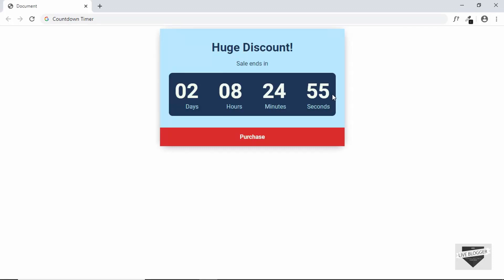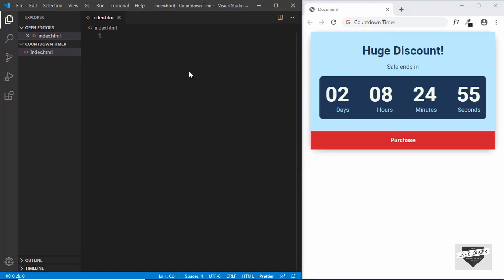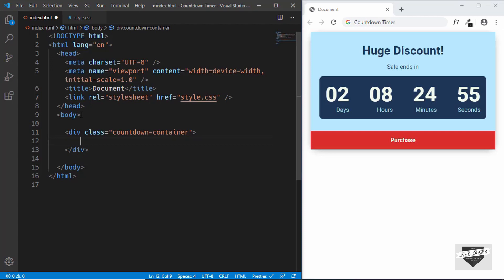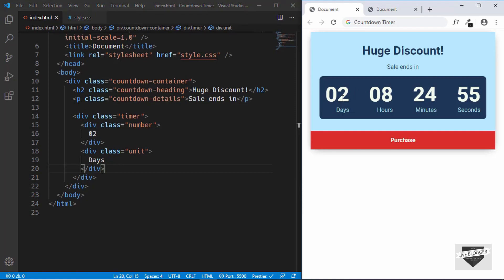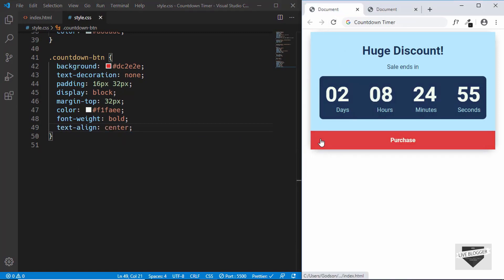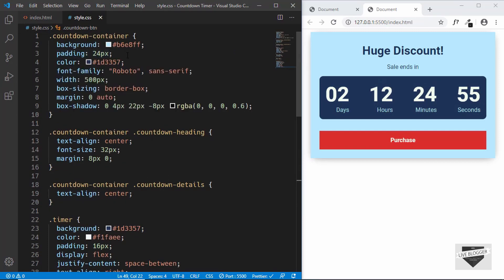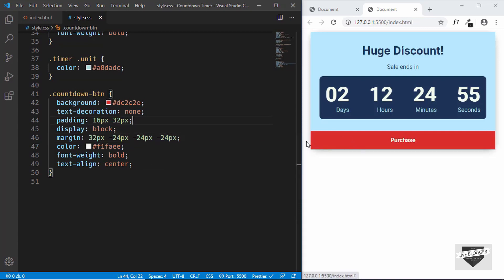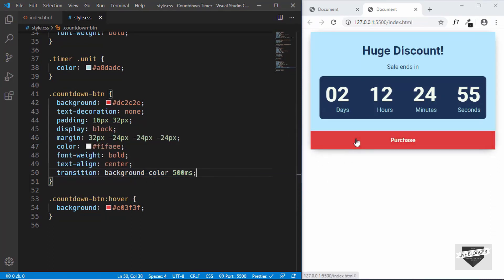How To Design A Countdown Timer for Your Blogger Website (Part I)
Hi guys, in this video, I will show you how to design a countdown timer for your website using HTML and CSS. In the next video, we will see how to make timer work using JavaScript. I hope this video is helpful.